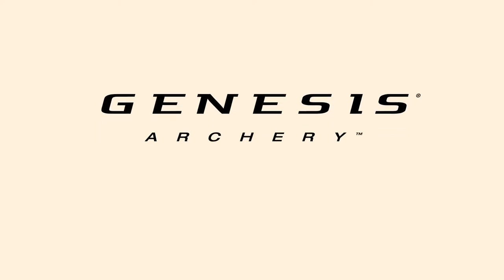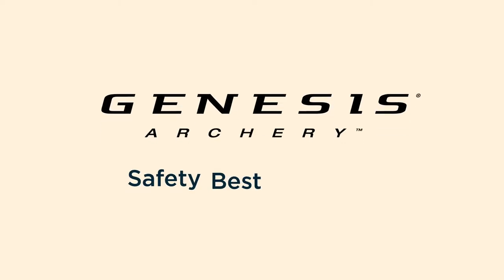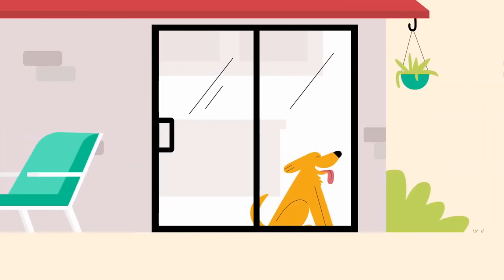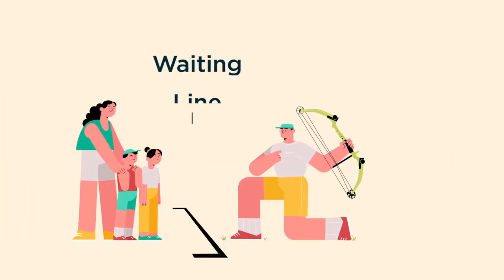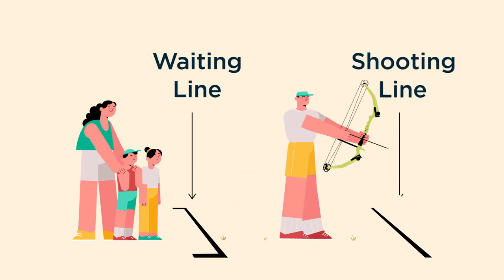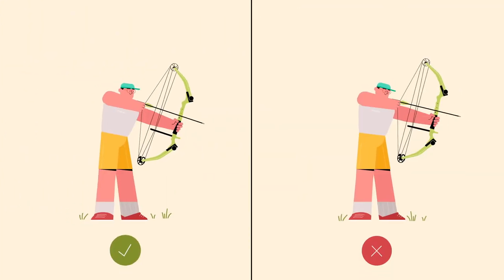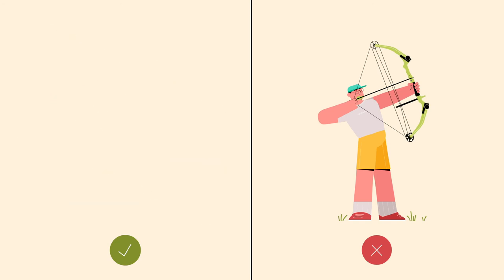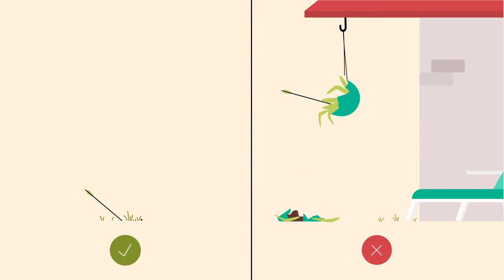Archery Safety - At Home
Follow these simple suggestions for safe backyard archery. Now, get out there and have some fun!